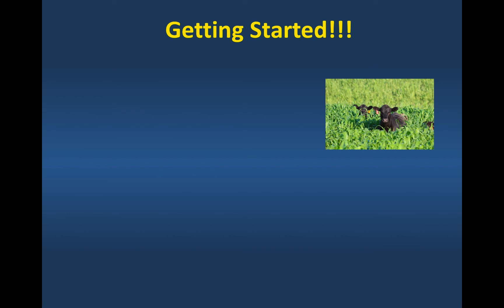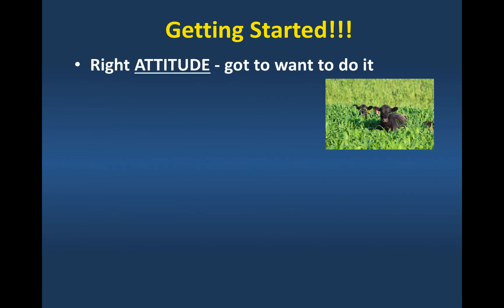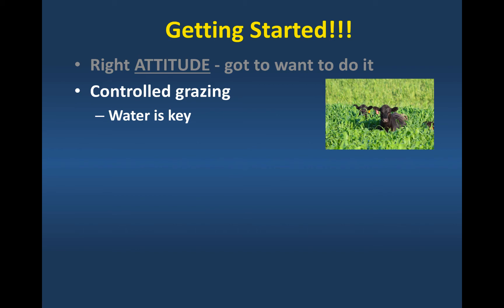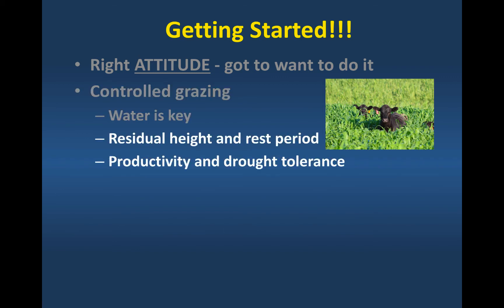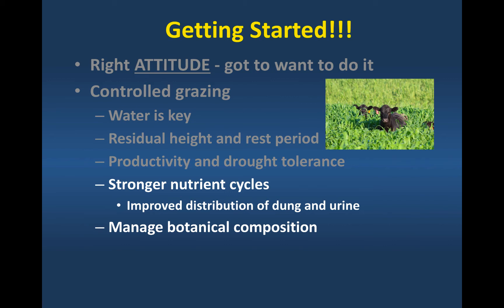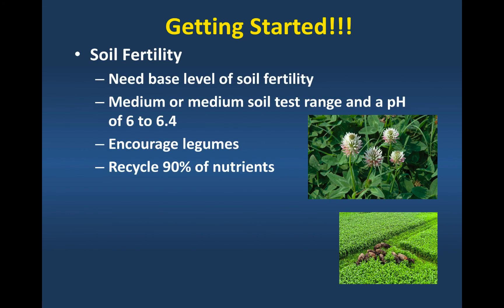Extending Grazing: Getting Started